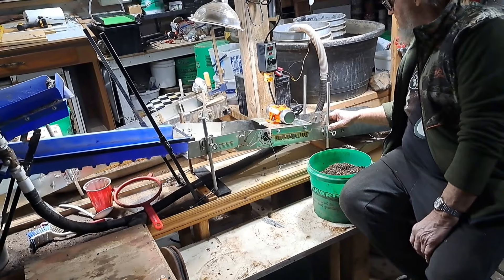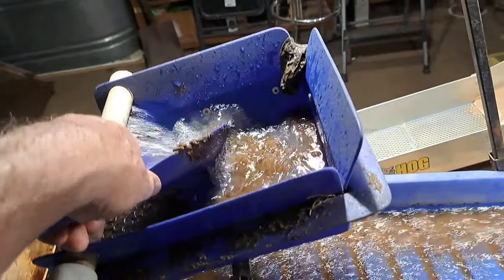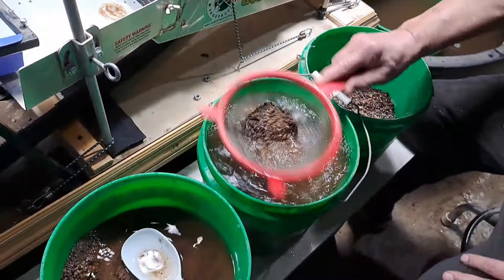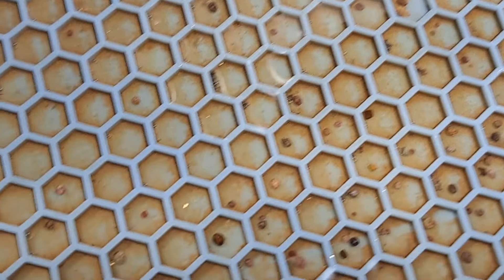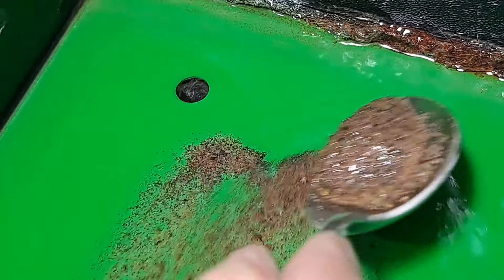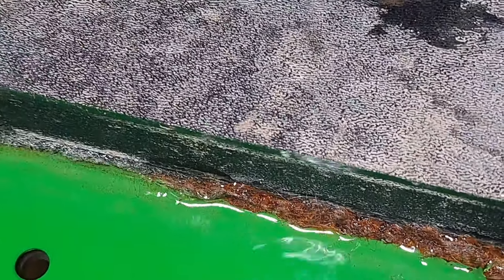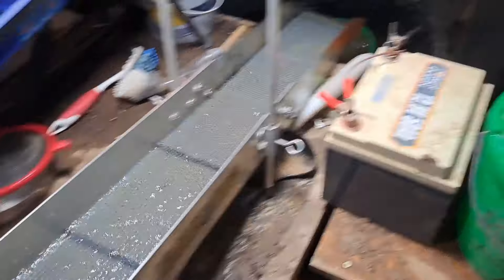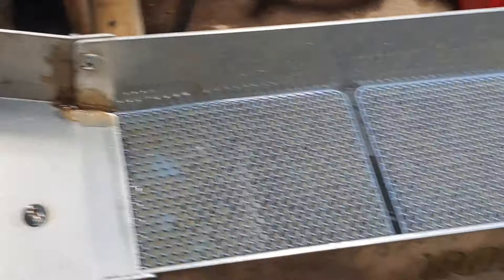Vibrating Sluice Part 2